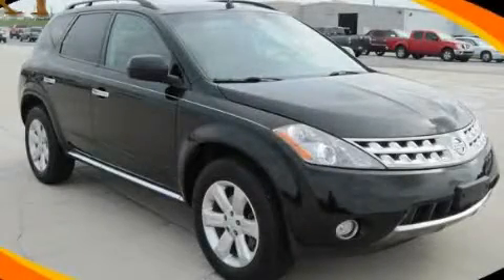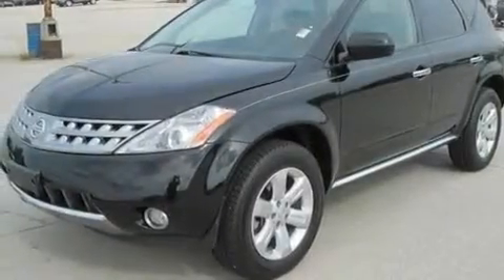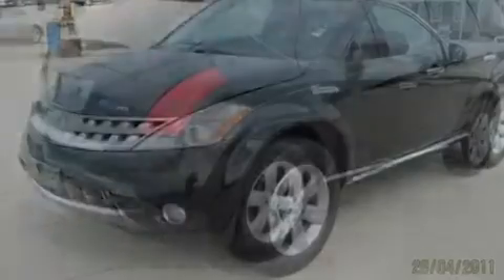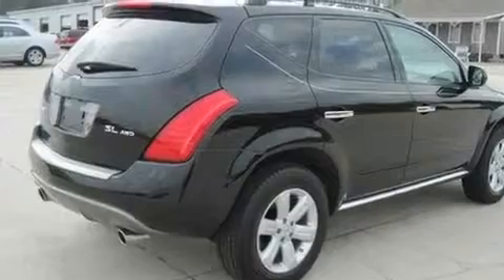2007 Nissan Murano Dallas GA 30157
Year : 2007
 Make : Nissan
 Model : Murano
 Engine : Gas V6 3.5L/214
 Trans . : Variable
 Exterior : Super Black
 Miles : 65,883
 Interior : Black
 HARDY CHEVY GMC
 1249 Charles Hardy Pkwy
 Dallas , GA 30157
 Preowned 2007 Nissan Murano Dallas GA